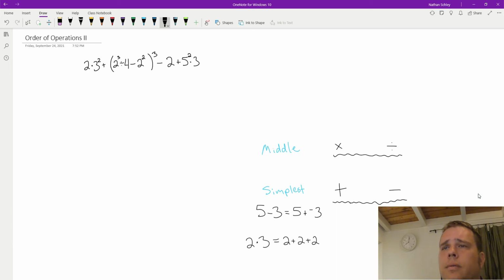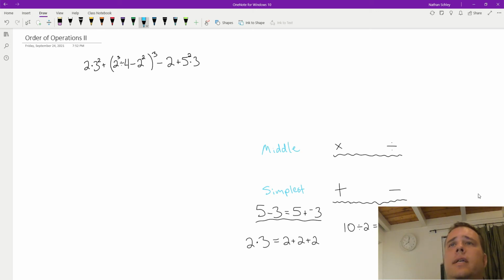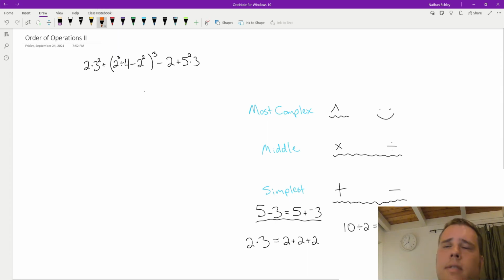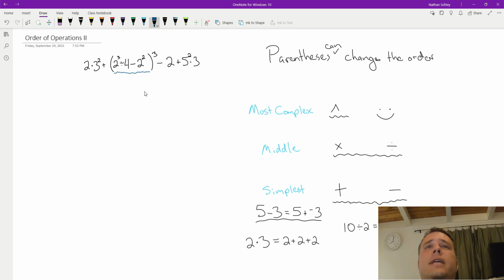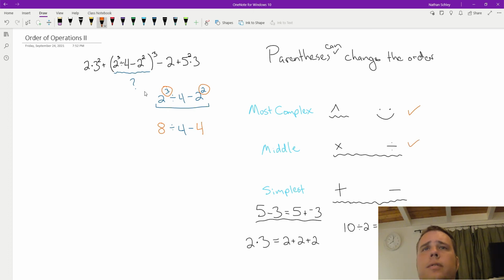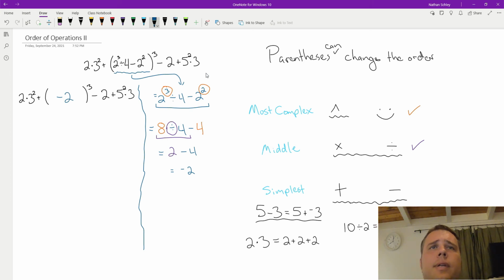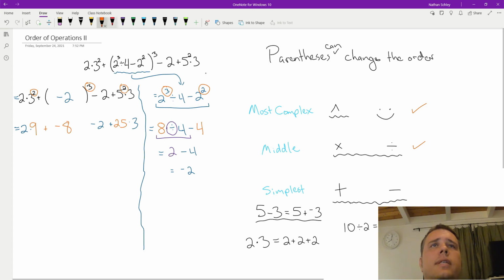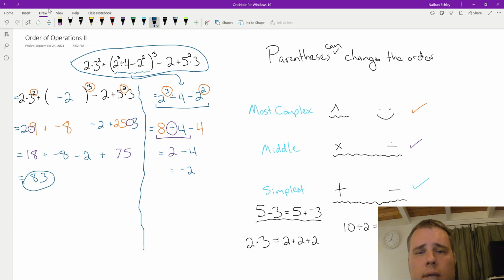PEMDAS: Why this order?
This is my take on how Order of Operations works and how to use it. If you're watching, I hope it helps you.